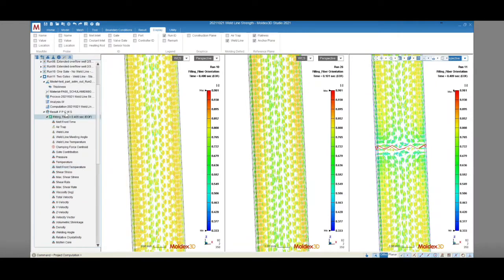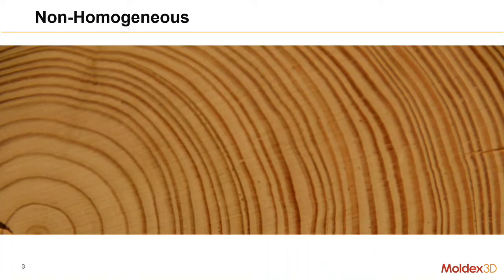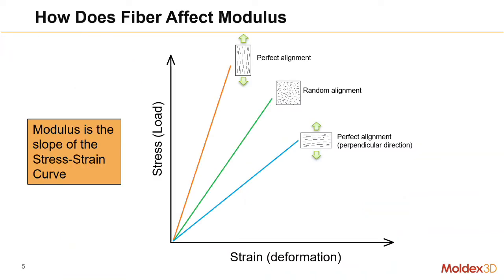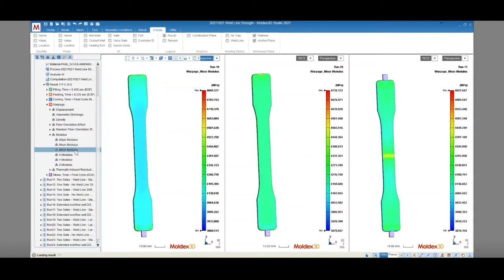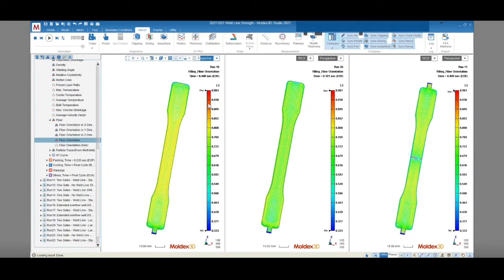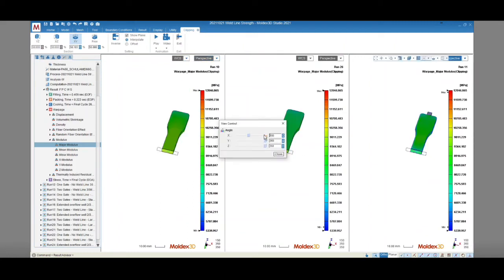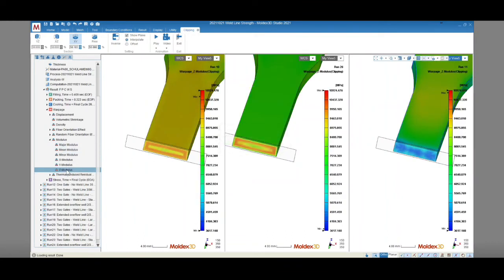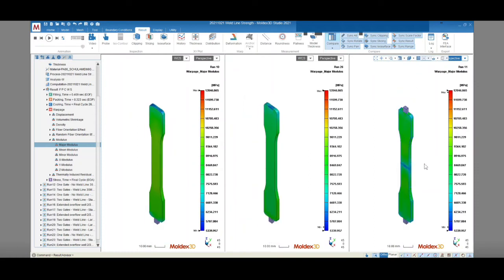Modulus Results for Fiber Filled Resins | Moldex3D Shorts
In this video, you will learn how:
- To interpret Modulus results in Moldex3D
- X, Y and Z modulus relate to the Major modulus by analyzing different processing conditions and gate design
- Compare the modulus of parts in different simulation runs to decide which is the best for your application

The Fiber Analysis Add-On is needed for this type of simulation.